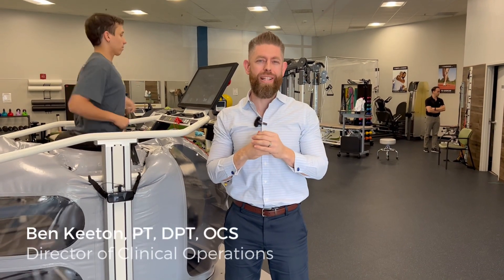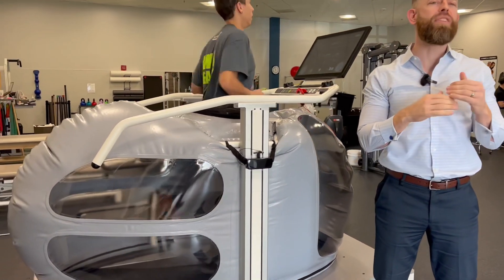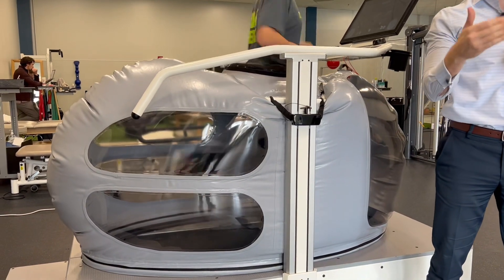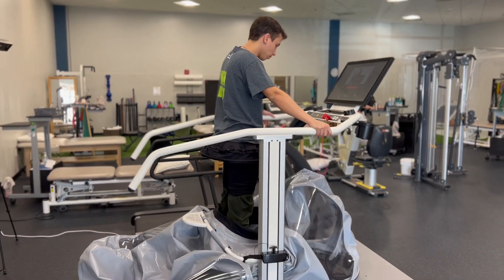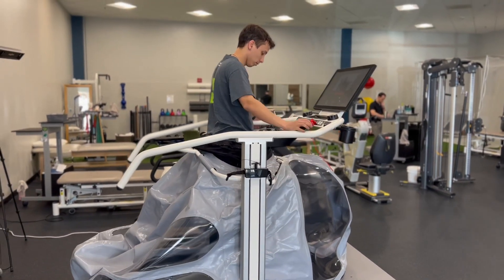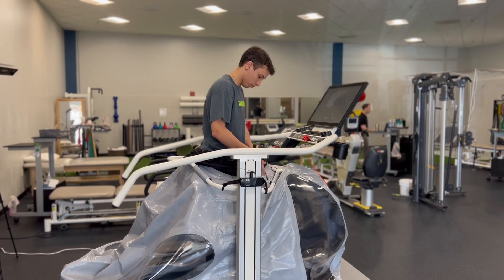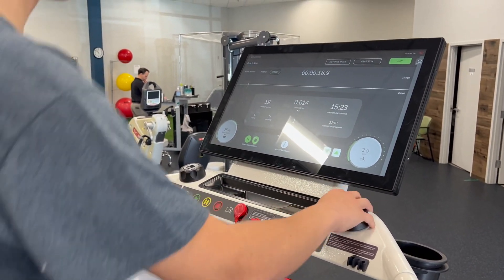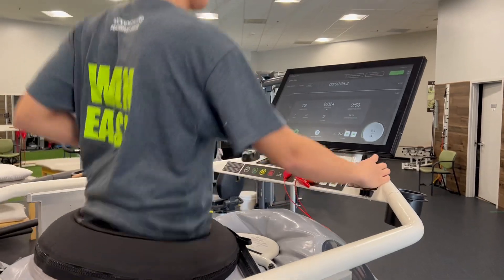Revolutionizing Physical Therapy with Zero-Gravity (Boost) Treadmills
As Physical Therapists, we constantly strive for clinical and personal growth by integrating cutting-edge tools.

Recently, we added zero-gravity treadmills, also known as Boost Treadmills, into our physical therapy practice.

We utilize this advanced technology to help our patients reach their rehabilitation milestones more effectively, refining our expertise and propelling professional growth.